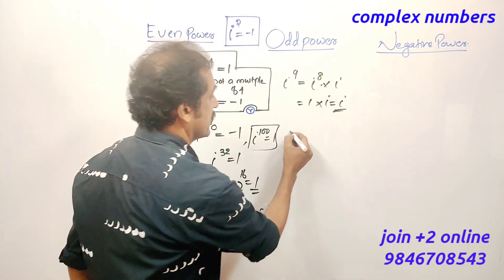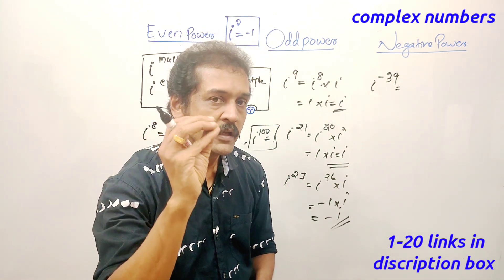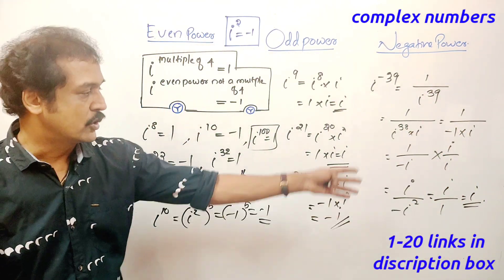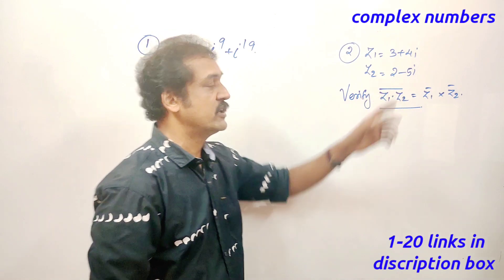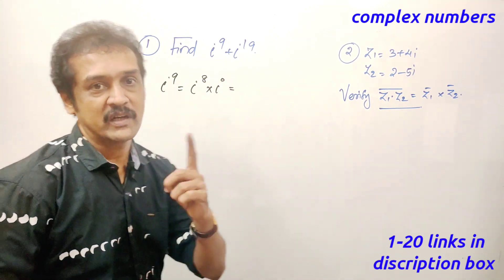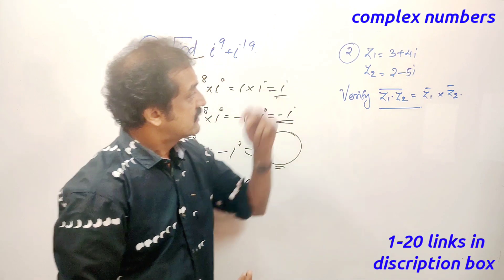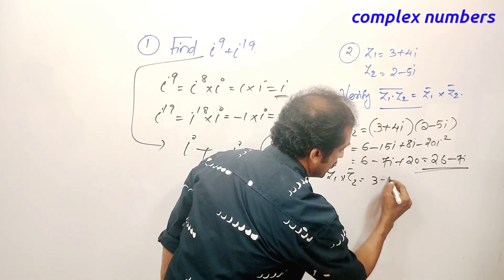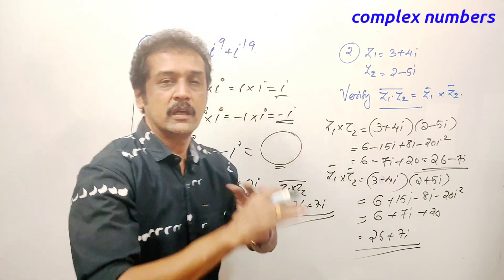പ്ലസ് വൺ Maths focus area / part 22/complex numbers ഇങ്ങനെ പഠിച്ചാൽ ഒക്കെ 👌👌👌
Subash Maths Classroom

+1 Focus area classes